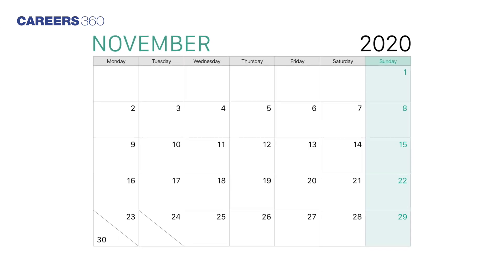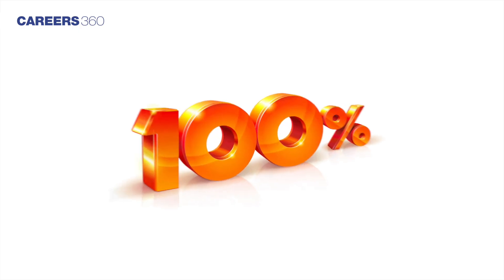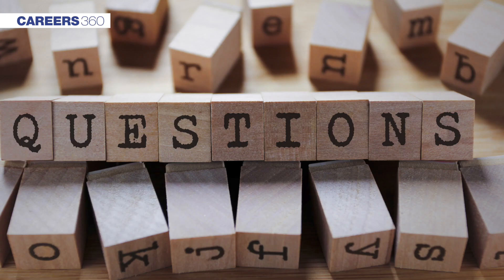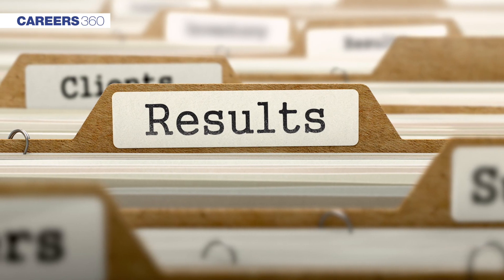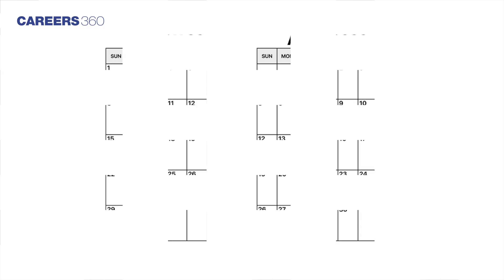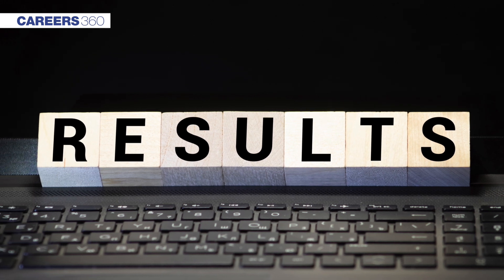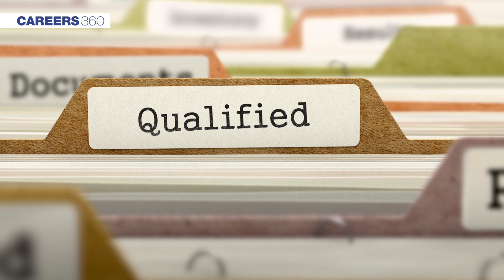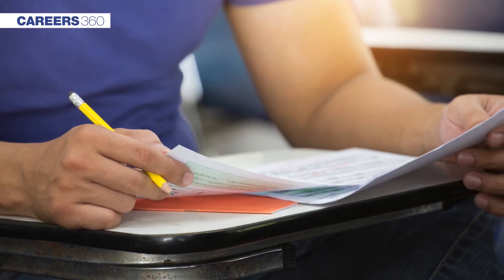All About NTSE Exam - Eligibility, Exam Pattern, Syllabus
All About NTSE Exam - In this video, we are discussing all the details about the National Talent Search Examination. You will get all the information about Eligibility, examination pattern, syllabus, result, etc.